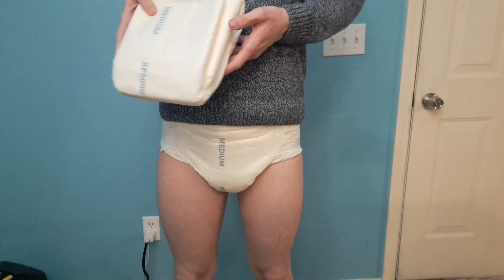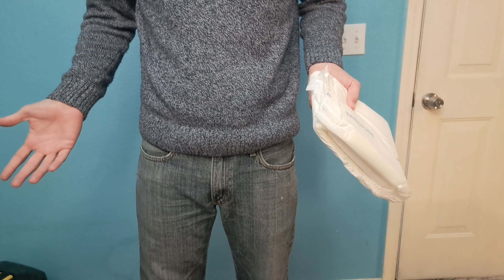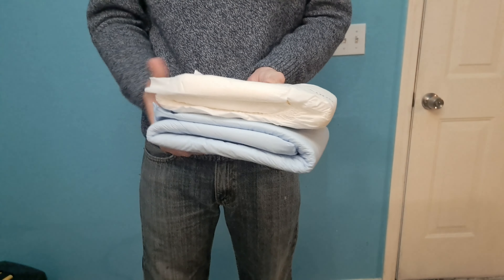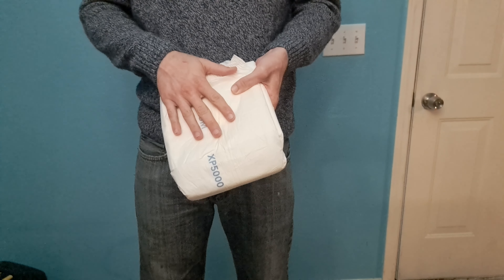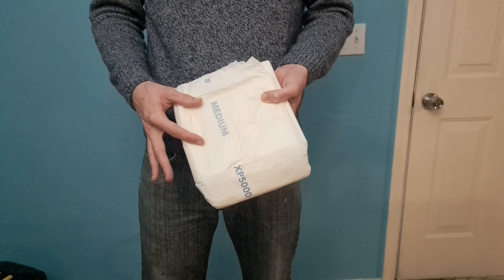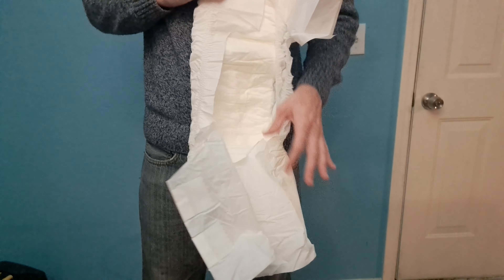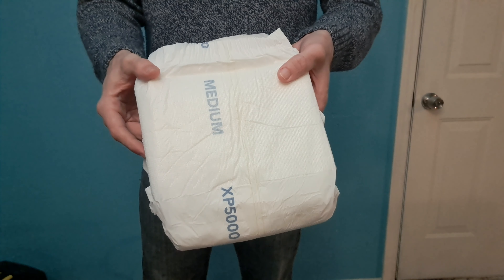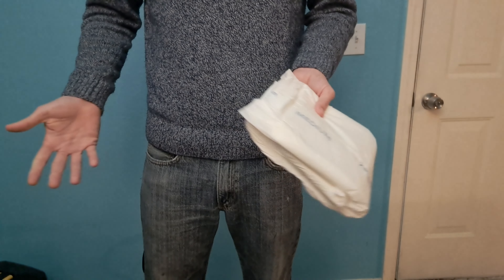Beyond XP5000 incontinence briefs from XP Medical, great value. cheap alternative to Trest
Beyond XP5000 incontinence briefs from XP Medical, great value. cheap alternative to Trest adult diapers.

Adult diaper size: Medium